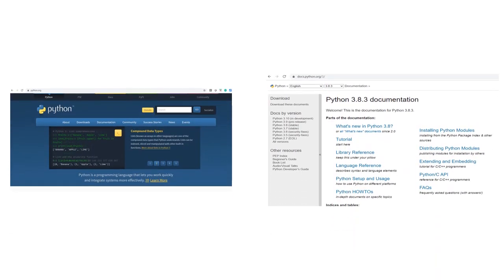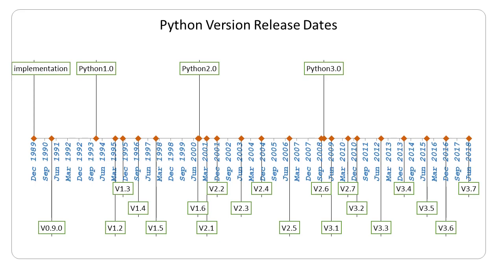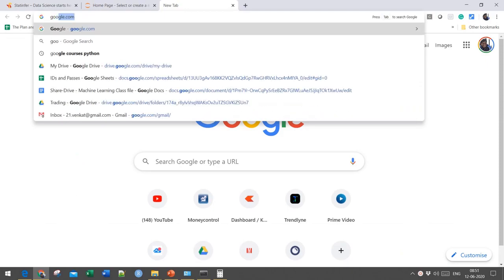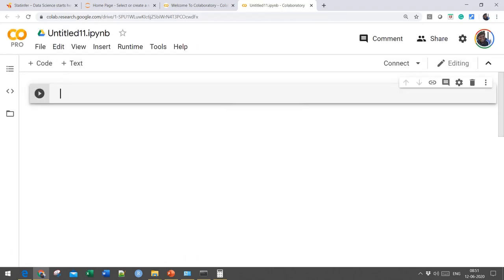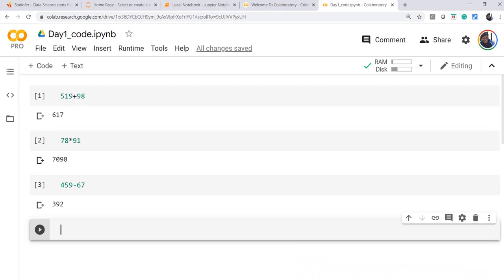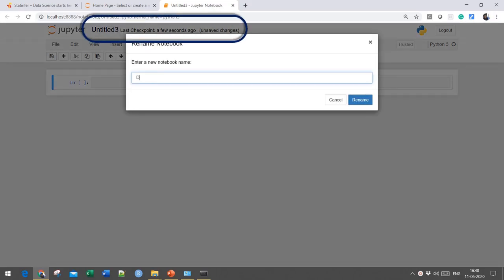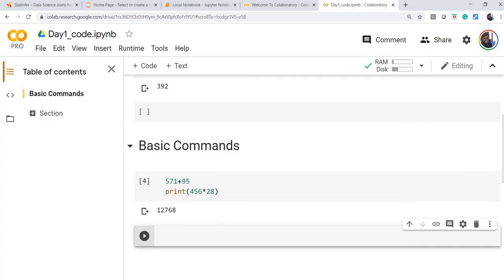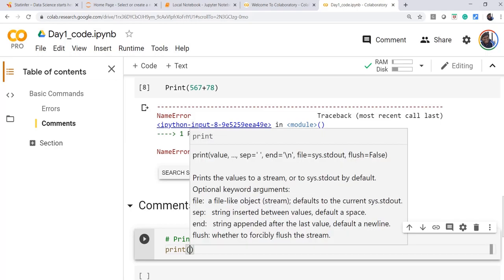Python Video1 | Setup | Venkat Reddy AI Classes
Course Materials

Welcome to our comprehensive Python programming tutorial for beginners! In this video, we'll cover everything you need to know to get started with Python, including essential concepts, syntax, and tools like Jupyter Notebooks.

🐍 What is Python: Python is a versatile, open-source programming language known for its simplicity and readability. Developed by Guido van Rossum, Python has become a favorite among data scientists and developers worldwide.

💻 Python Basics Operations: Discover the basics of Python programming, including arithmetic operations, variable assignment, and logical operations, with a focus on Python 3.

📦 Python Packages: Learn about Python packages and libraries, which extend the functionality of Python and provide pre-written code for various tasks. Python packages are well-documented, making it easy for users to leverage their capabilities.

🔄 Python Scripts and Saving Work: Explore how to write and save Python scripts to automate tasks and organize your code effectively. Learn how to save and manage your work using Jupyter Notebooks, an interactive coding environment.

📝 My First Python Program: Take your first steps in Python programming by writing and executing your own Python program. Gain hands-on experience in coding and problem-solving.

❓ Common Errors in Python: Identify and troubleshoot common errors encountered in Python programming, including syntax errors, logic errors, and function name errors. Learn how to interpret error messages and debug your code effectively.

🖥️ Using Jupyter Notebooks: Discover how to use Jupyter Notebooks for Python programming. Whether you're working locally or on Google Colab, Jupyter Notebooks provide a user-friendly interface for writing and executing Python code.

🔍 Google Colab Notebooks: If you encounter issues installing Jupyter Notebook locally, learn how to use Google Colab Notebooks, an online platform for running Python code. Explore the features of Google Colab and understand how it compares to local development environments.

📚 Adding Comments in Code: Master the art of adding comments to your Python code to improve readability and organization. Learn how to use comments to explain your code and communicate with other developers.

Whether you're new to programming or looking to expand your skills, this tutorial provides a solid foundation in Python programming and Jupyter Notebooks. Start your coding journey today and unlock the power of Python for your projects!

Watch now and embark on your Python programming adventure! Happy coding! 🚀

Explore our full range of tutorials and tips by watching all our videos in one convenient playlist